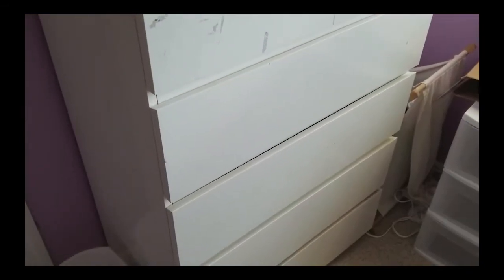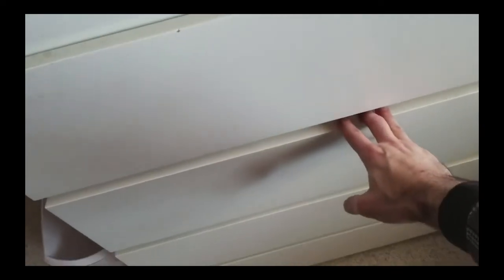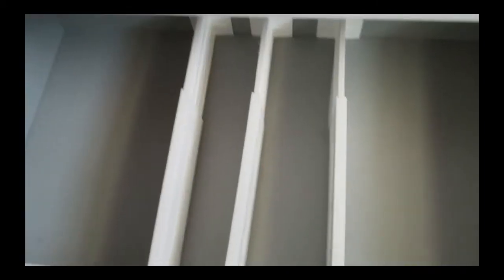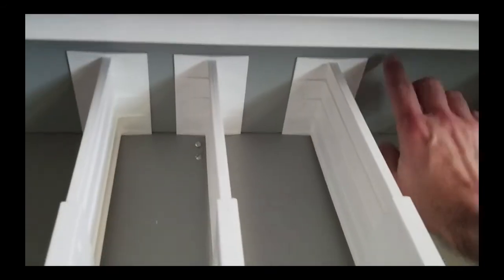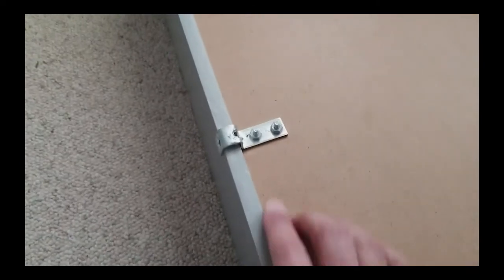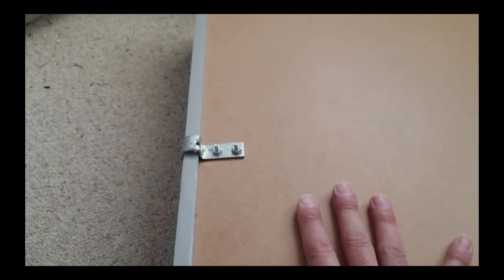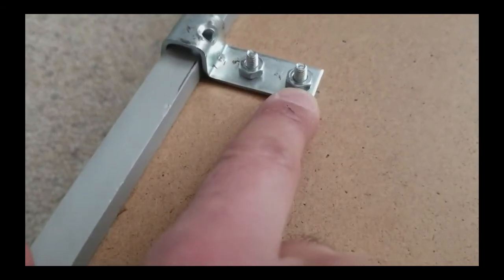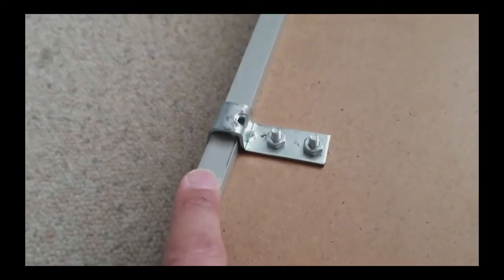Reinforcing a Bowing Dresser Drawer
Hey, Everyone! Here is a quick video I shot to show a repair I made to a dresser drawer that was suffering from a bowed rear frame that caused the drawer bottom to fall out. The fix was relatively simple, consisting of a Corner Brace bent and screwed to secure the rear of the drawer to the bottom. The round-head screws are preferred because they are low profile and smooth so they will not catch on anything stored in the drawer.

If you have any suggestions of how I can improve my videos or ideas for other videos, please leave them in the comments.

Thanks!

UPDATE - When purchasing another Ikea MALM chest of drawers, I found that they have redesigned the kit to now include a bracket that ties the inside surface of the front of the drawer to the rear wall. It is nice to see they addressed a known issue.